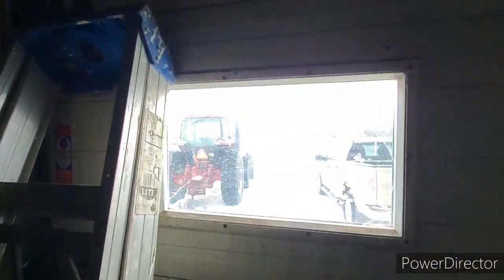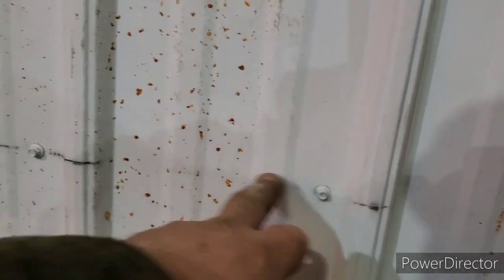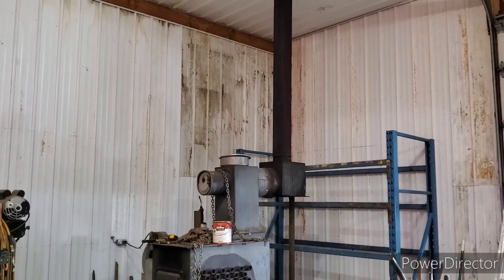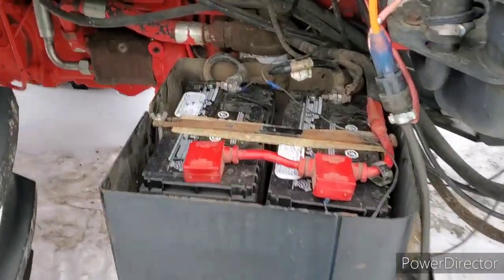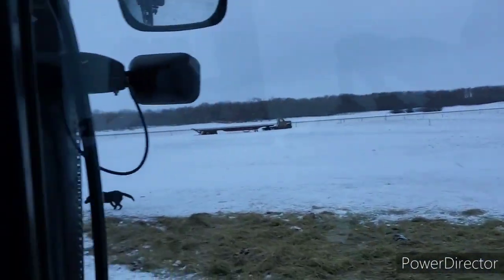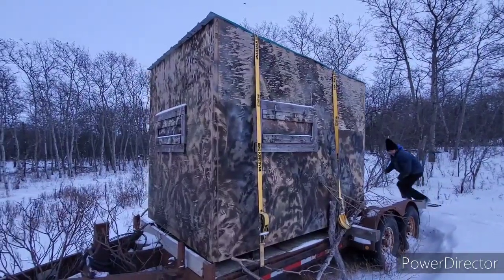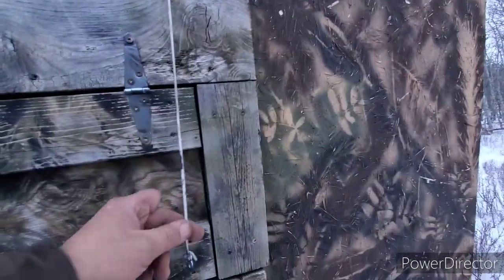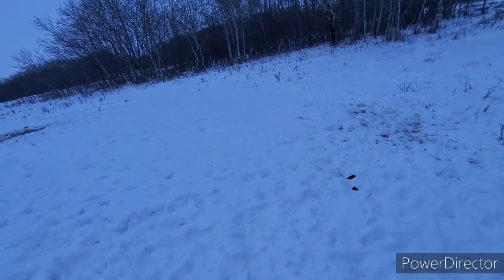Shop Walls Are Done And Still Cold